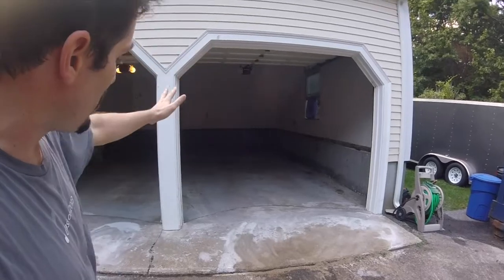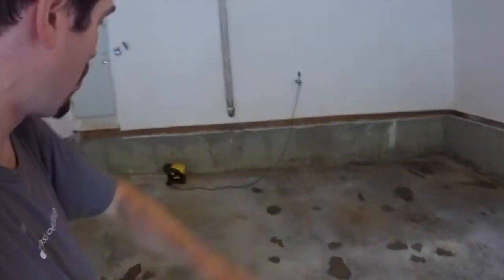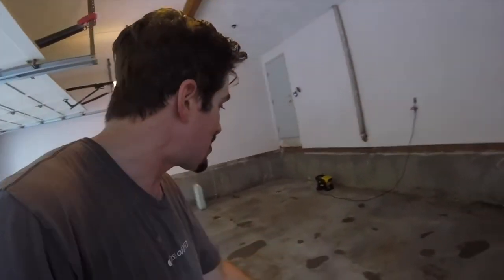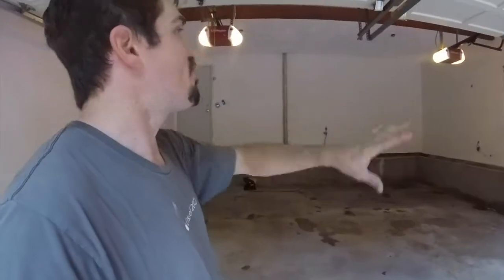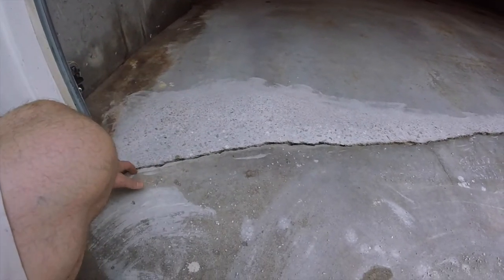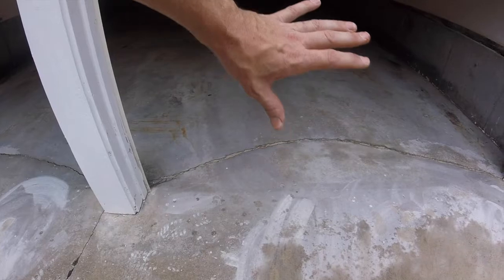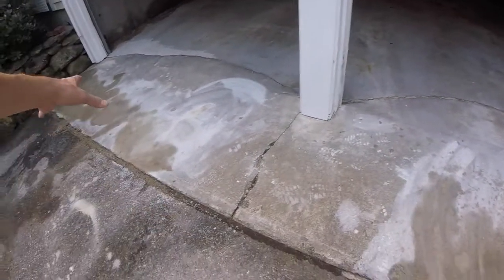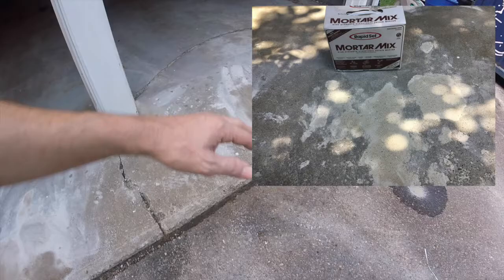RENOVATIONS Lincoln Rehab DAY 15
- - This is a an add-on to our 2 week hallway and bathroom rehab, to tackle the garage DAY 15